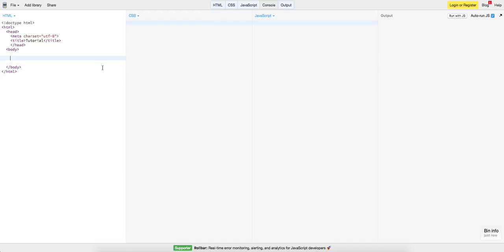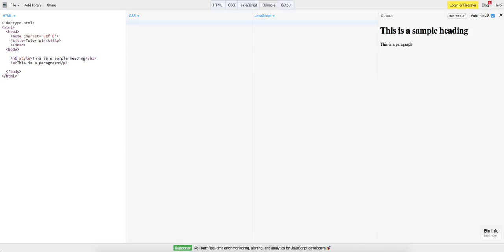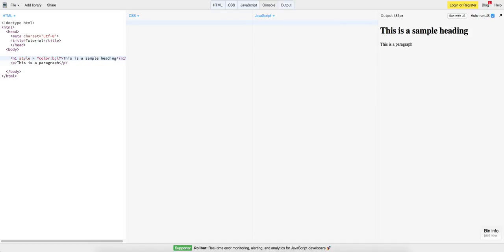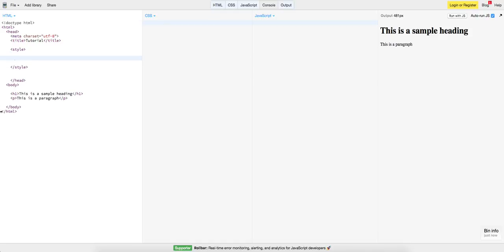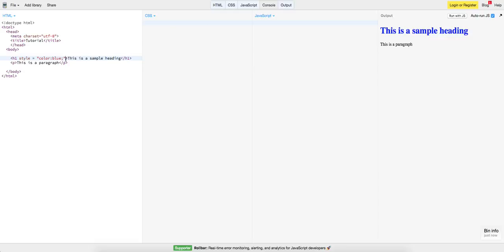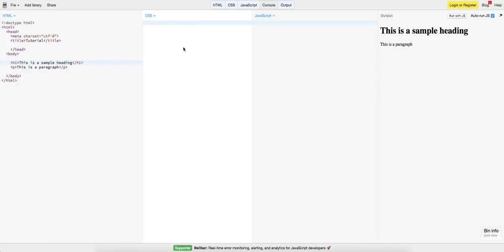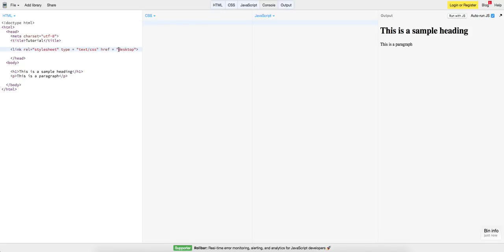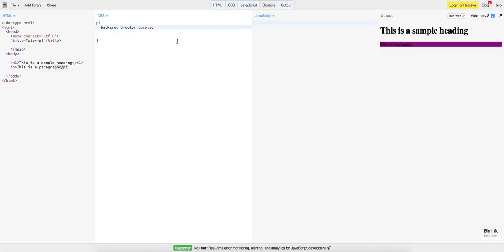HTML Minicourse - How to add text + Special Gift